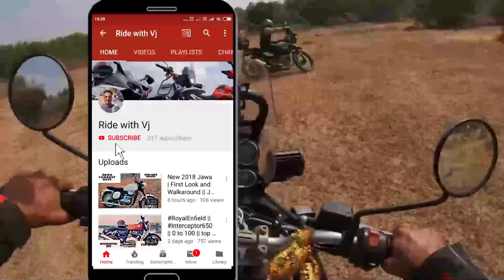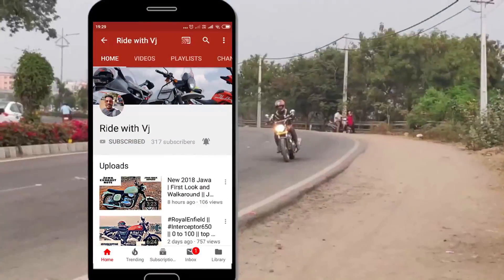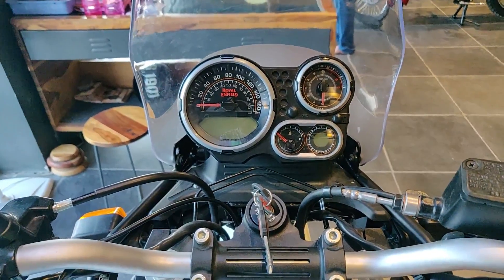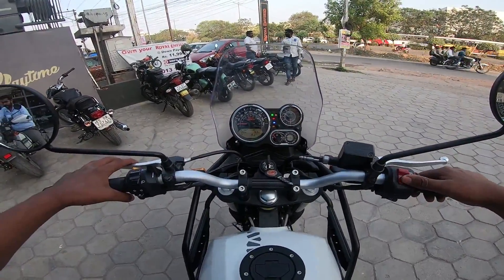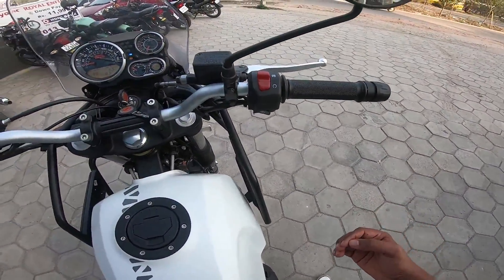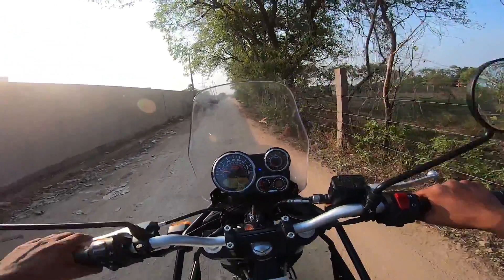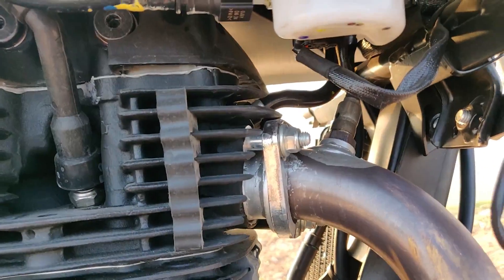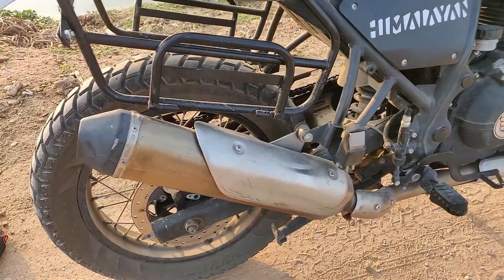Himalayan Fi ABS || First Ride Review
SVR Motors and Engineering

Address: Door No. 02-058/1/NR, Ground Floor, Anshu Classy Complex Next to RTA Office, Suchitra Basheerabad, Kavuri Hills Phase 1, Dandamudi Enclave, Jeedimetla, Hyderabad, Telangana 500015
Hours:
Closed ⋅ Opens 9AM

A user suggested these hours
Mon-Sat 9am–9pm
Sun Closed

Royal Enfield Himalayan price starts at Rs.2.17 lakh (Ex-Showroom, Hyderabad) and the top end variant Royal Enfield Himalayan Sleet has priced at Rs. 2.19 lakh (Ex-Showroom, Hyderabad). It features the all-new 411cc single-cylinder engine that offers 24.5PS at 6500rpm and 32Nm of torque at 4350rpm. The bike also comes with fuel injection to make it BS-IV compliant. For the first time, Royal Enfield has introduced a bike with mono-shock rear suspension with the Himalayan. It also offers 220mm of ground clearance to ensure a smooth ride in the most difficult of terrains. The bike gets large spoked wheels, 19-inches at the front, and shod with dual-purpose tires to make it competent to ride over rough terrains. Braking is done by disc brakes on both ends while ABS has been given a miss to keep cost low.